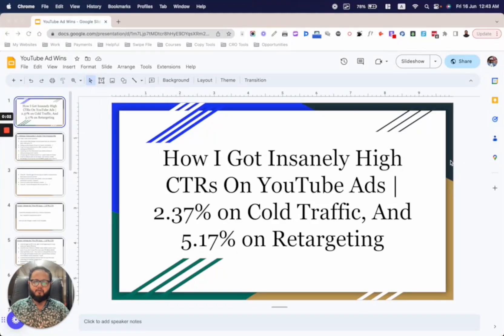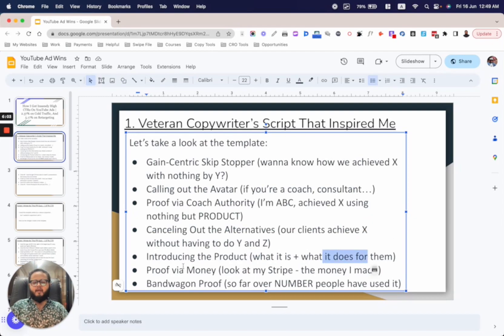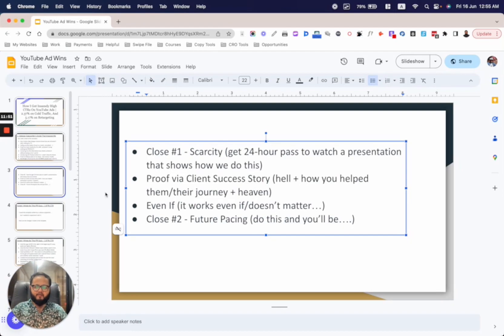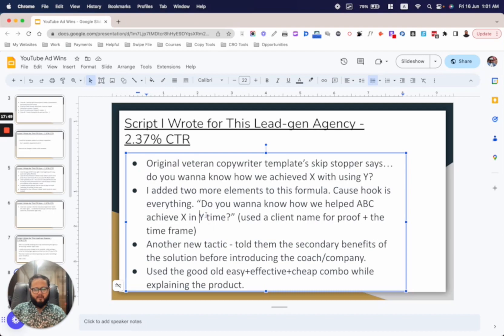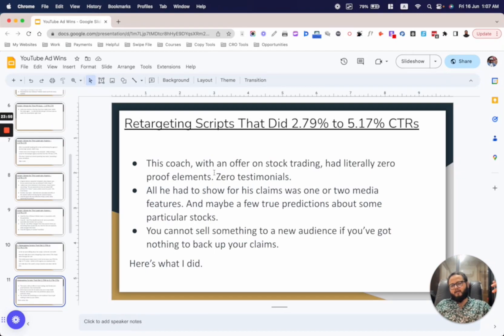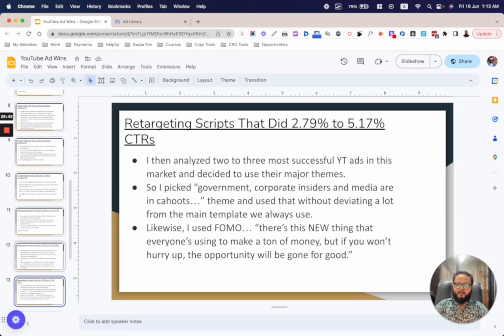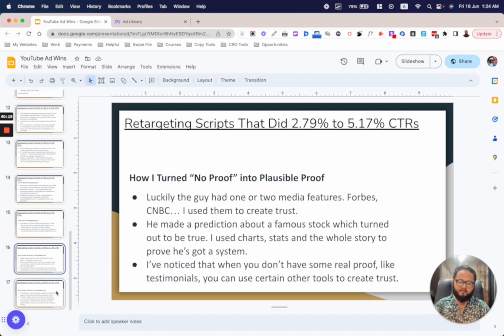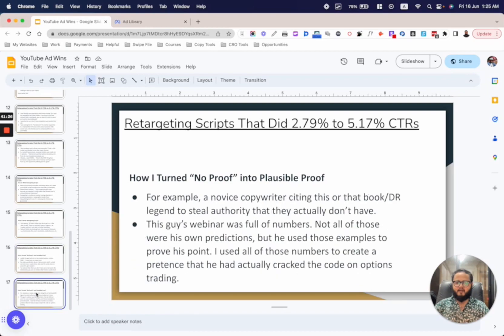YouTube Ad Case Study | 2.37% to 5.17% CTRs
In this very detailed case study, I go over my 3 most successful YouTube ad templates that hit this agency's highest cold traffic and retargeting ad CTR records - 2.37% on cold traffic and 5.17% on retargeting ads.

I'm a CXL-certified Conversion Optimization Expert to high-ticket coaches and consultants. If you're a coach or consultant and you have a high-ticket back-end offer, or you run a mastermind, group coaching program, or agency for coaches and consultants, I can jump on a call and help you with marketing/offer critique, or just show you the money-leaking gaps in your funnel.

Interested? and book a free and live funnel analysis while it is available. Since it's free, it's going to be a first-come-first-serve thing.